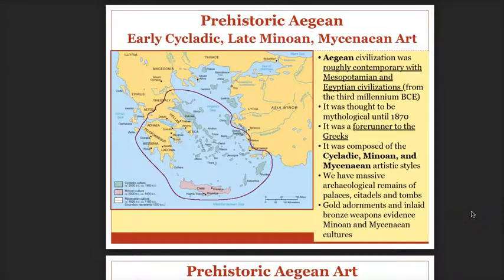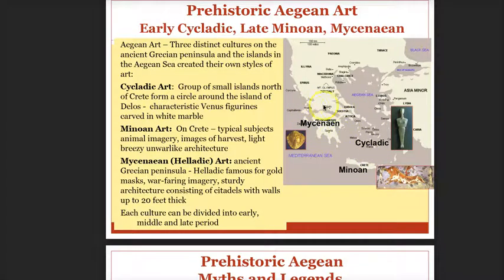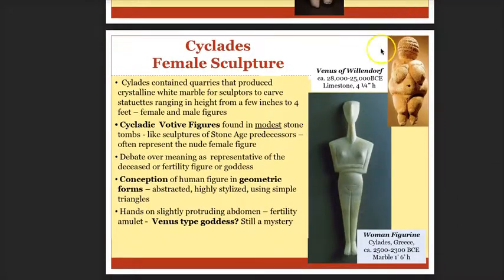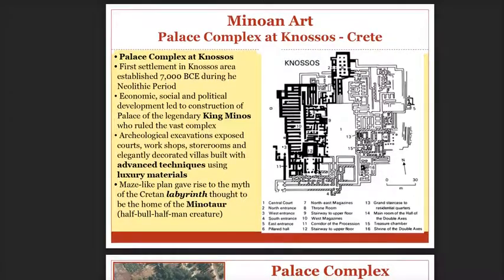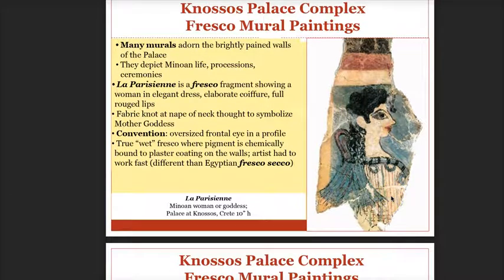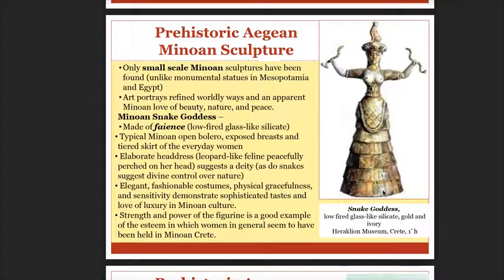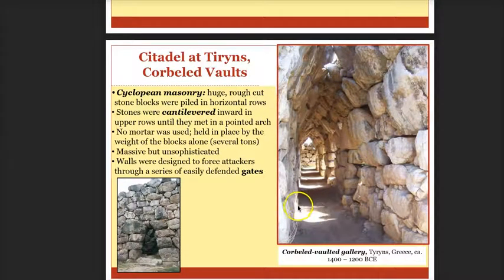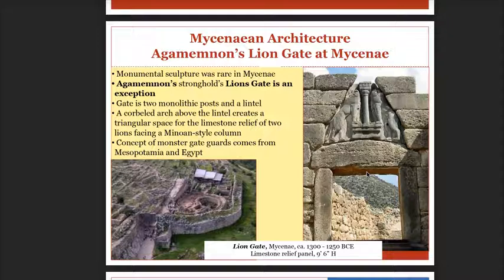ARTF 110 Week 4